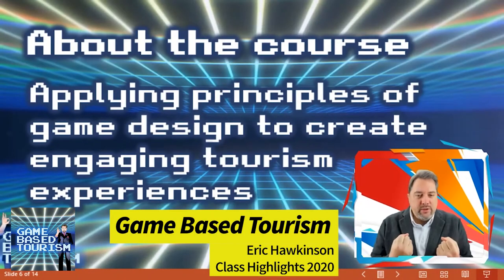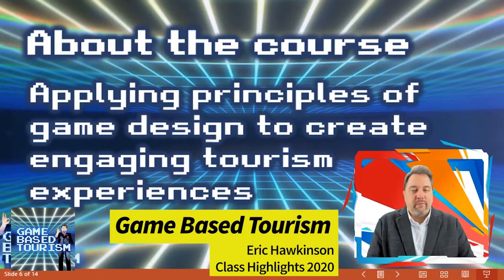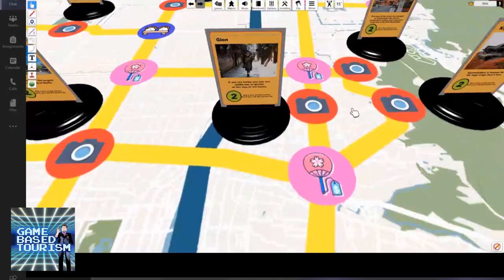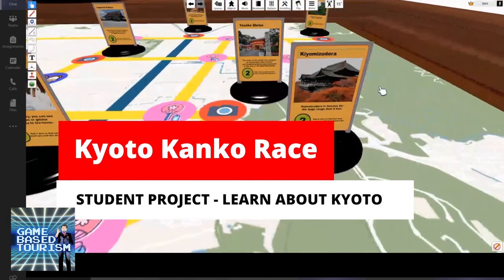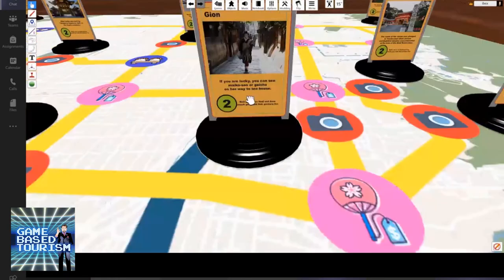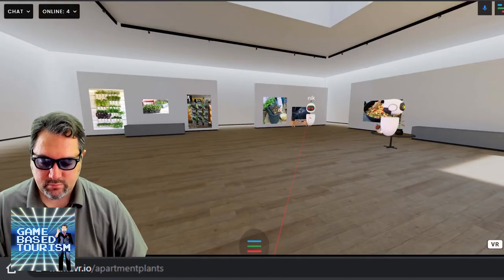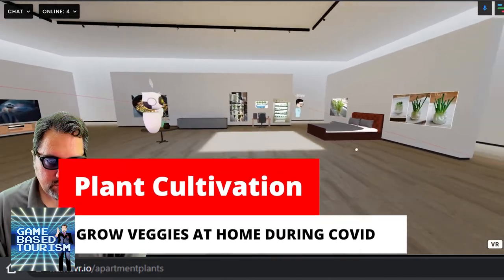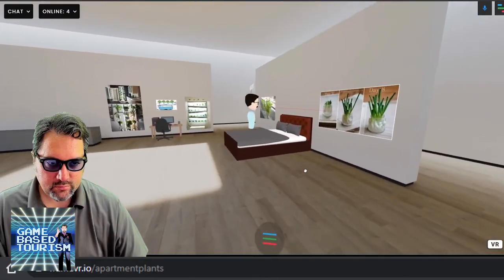Game Based Tourism 2020 - Highlights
Some quick highlights from our Game Based Tourism course -
There were some tremendously talented budding game designers in the course this year, and thus we had a great set of game prototypes in several forms including, virtual reality, board games, and web based RPGs!

Please join us next time we embark on this tourism gaming adventure together!